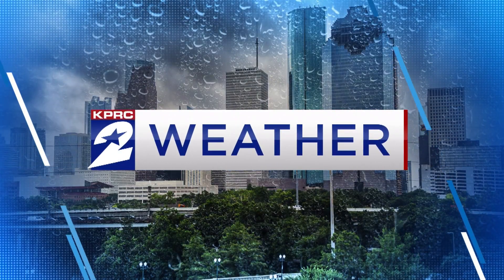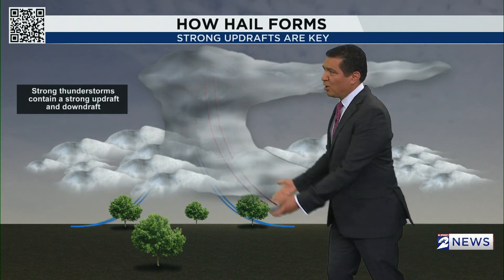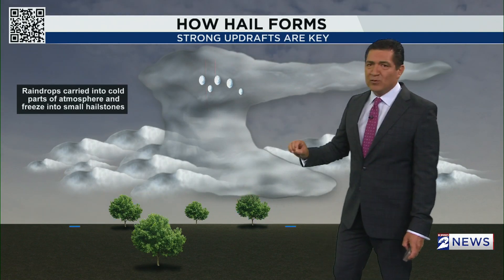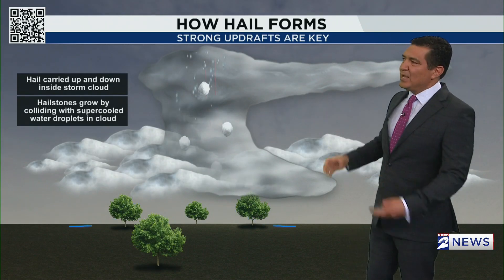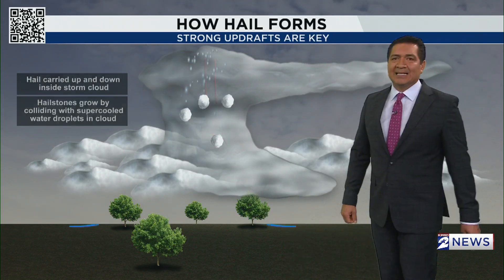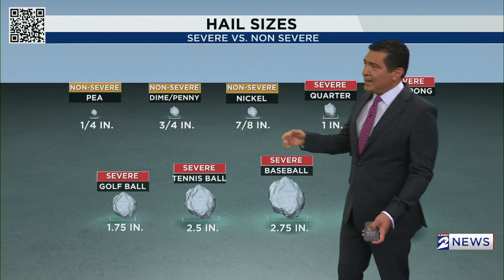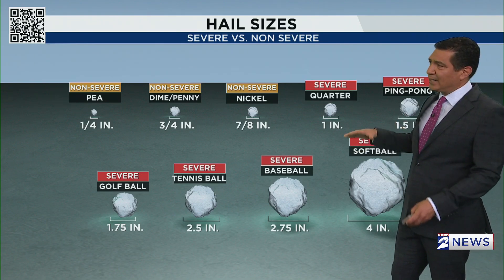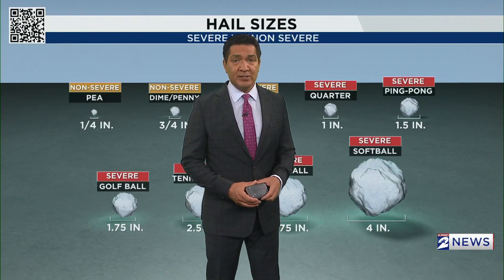How hail forms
Chief Meteorologist Anthony Yanez explains the science of how hail forms.